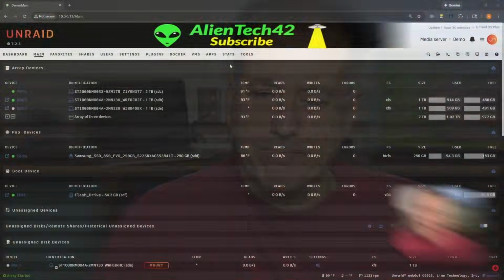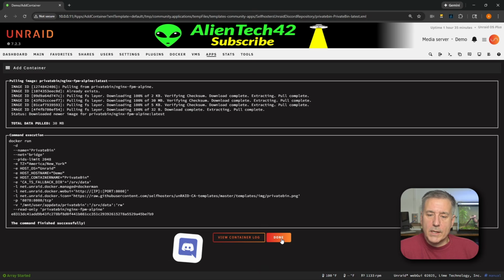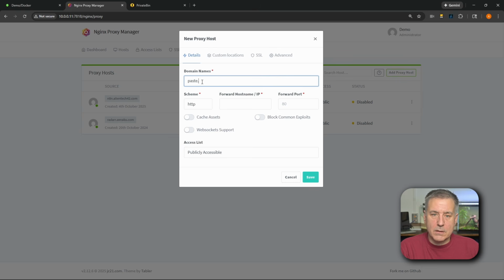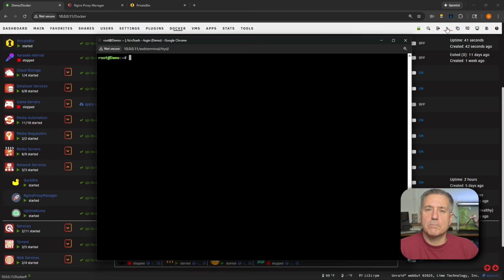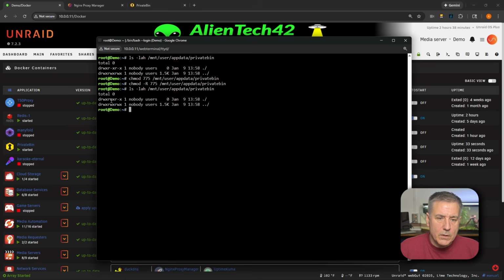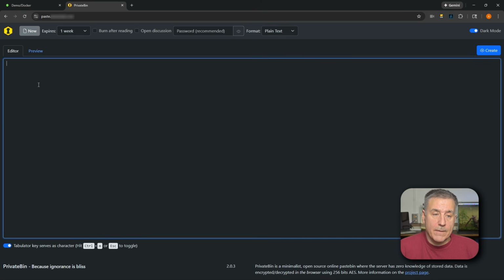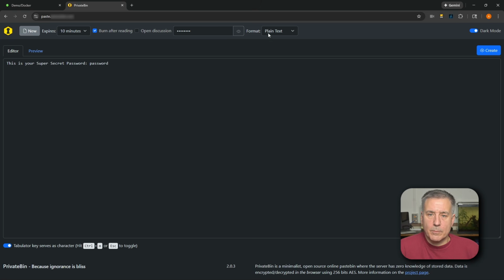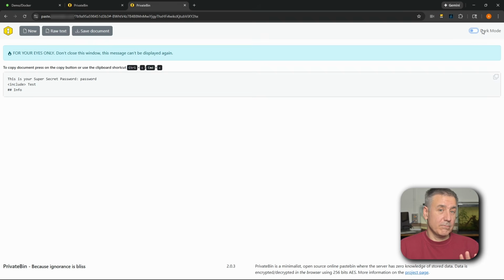Installing PrivateBin on Unraid (And Fixing the Permissions Issue)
PrivateBin is a secure, self-hosted pastebin that encrypts data in the browser, making it ideal for sharing passwords, configuration files, logs, and other sensitive information.

In this video, I walk through a complete PrivateBin installation on Unraid, including the one permissions detail that commonly causes pastes to fail if it’s missed.

🔧 What’s Covered
• Installing PrivateBin on Unraid using Docker
• Proper appdata folder structure and volume mappings
• Why permission errors happen during setup
• How to fix the issue so PrivateBin can store pastes correctly
• Verifying that encryption and storage are working as expected

This guide is based on a real Unraid setup and shows both the installation and the troubleshooting steps needed to get a reliable, production-ready PrivateBin instance.

🔐 Security Notes
• Always use HTTPS if PrivateBin is exposed outside your network
• Use expiration times and burn-after-reading for sensitive pastes
• Avoid storing long-term secrets

👉 Links and resources are in the description below.

Chapters:
0:00 Intro
0:42 Installing PrivateBin
2:11 Open PrivateBin for the first time
2:
3:04 Create an Entry for PrivateBin in NGINX
4:26 Verify Domain Name Access
4:54 Fixing Rights Issues
5:14 Checking Onwership
5:50 Setting Write Access
6:32 Change Ownership of /appdata/privatebin Folder
7:24 Restart PrivateBin
7:47 Using PrivateBin
11:06 Outro